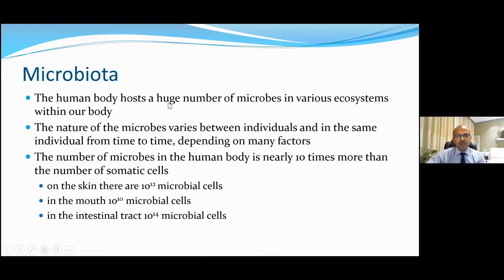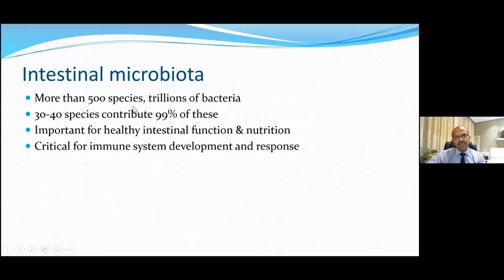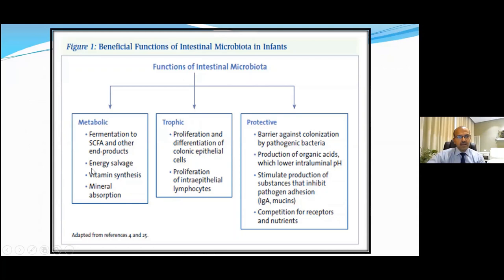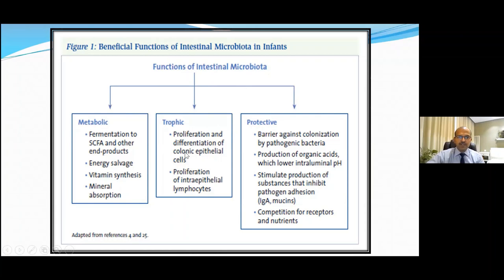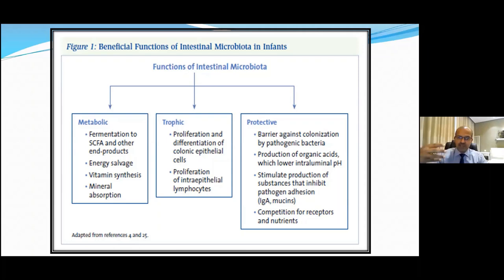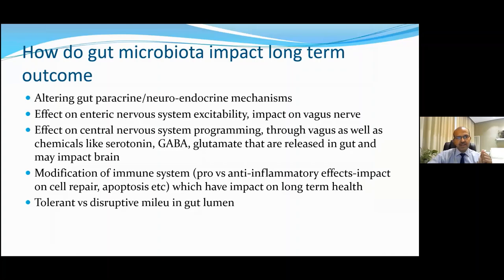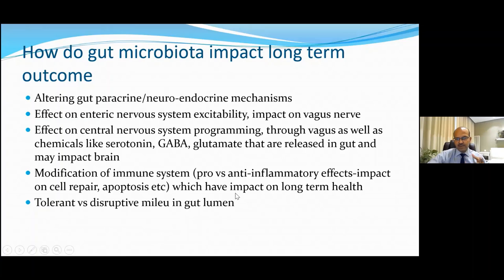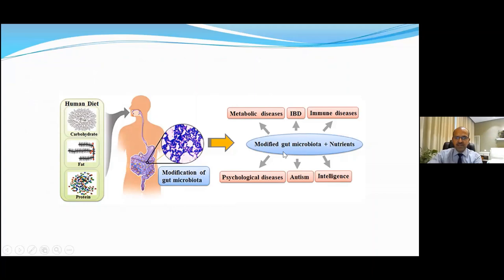What are gut microbiota? How do they impact our health? Dr Sridhar Kalyanasundaram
This video is a short segment from a lecture on role of Probiotics in Neonatology. In this video, I discuss in detail about gut microbiota and their importance.